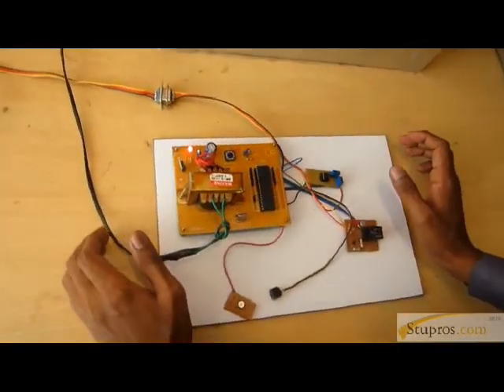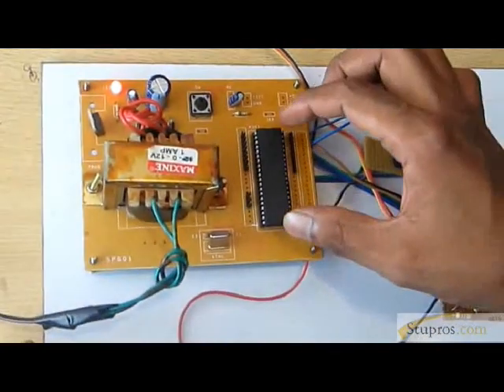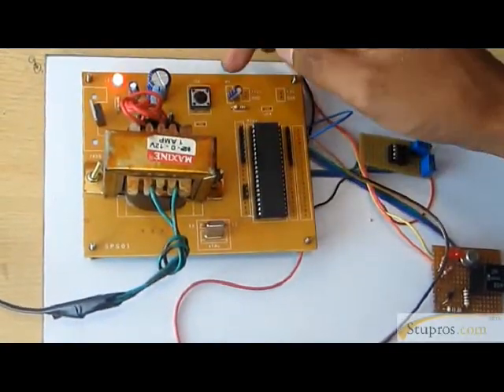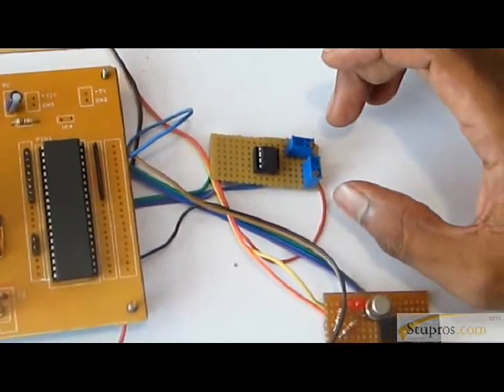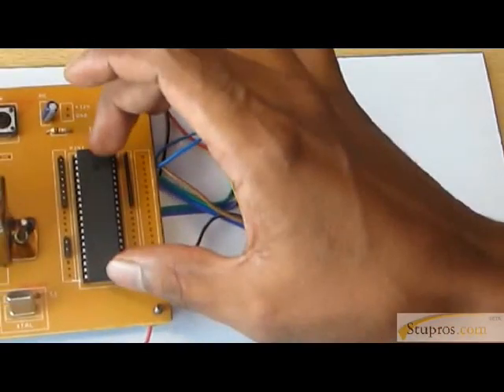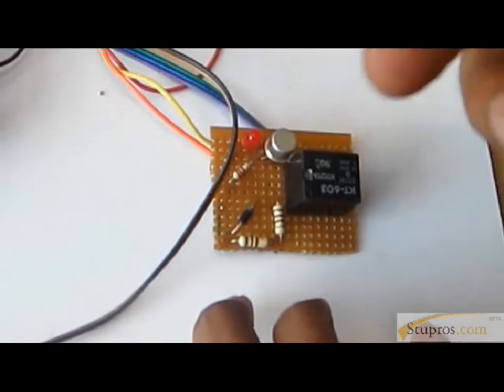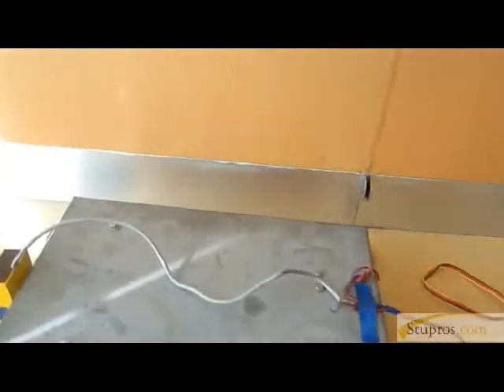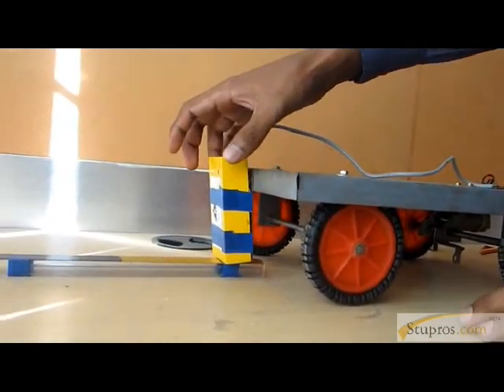Crack detection Robot For Railway track Inspection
spiro professional student process academy,
# 78 ,3rd Floor,Usman Road,
T.Nagar ,Chennai-17.